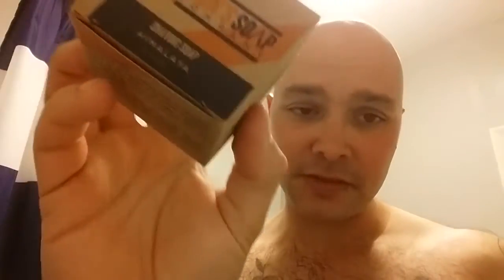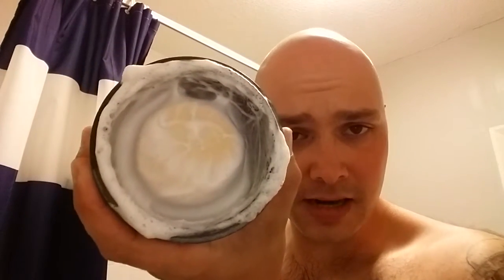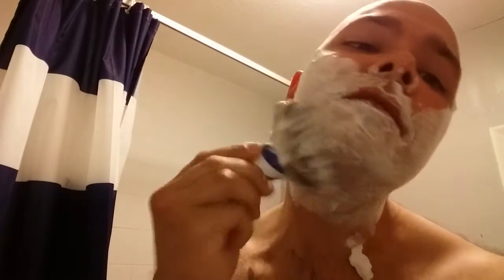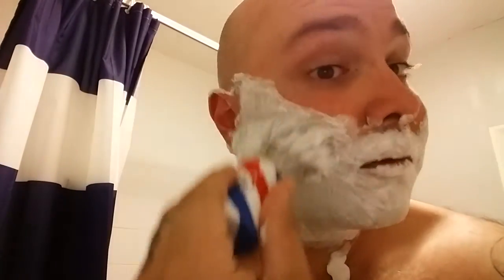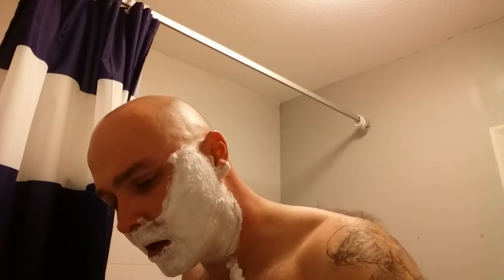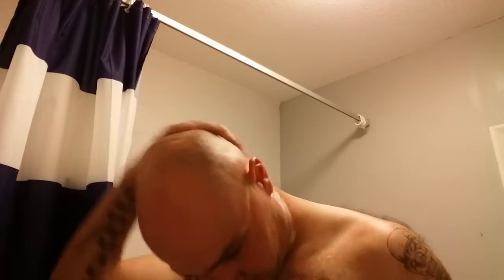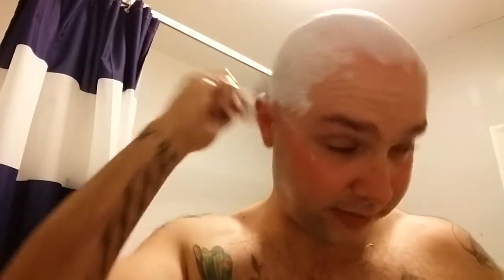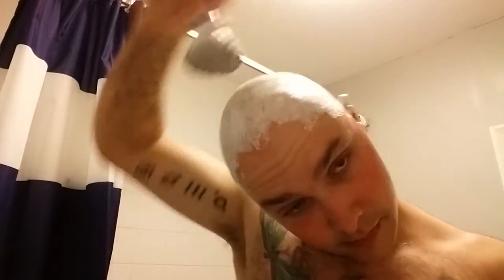Review - Mens Soap Company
And I liked the Derby blade too